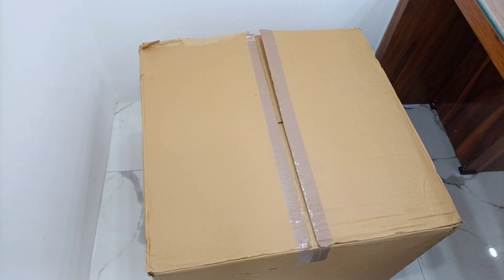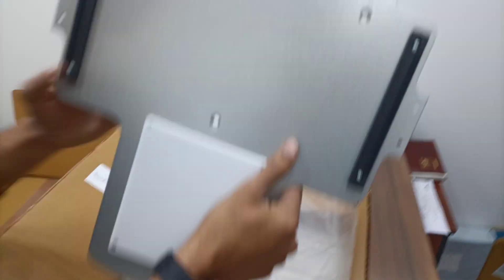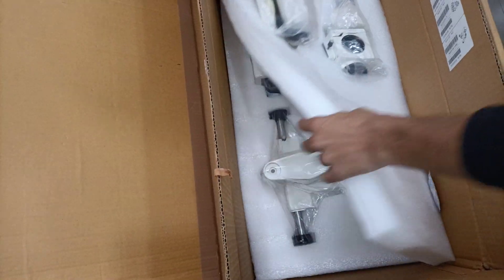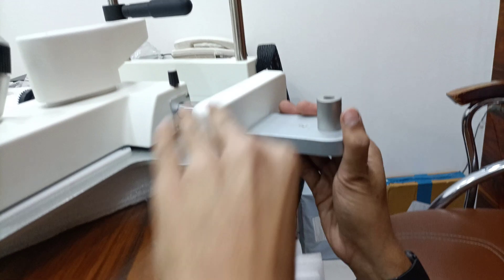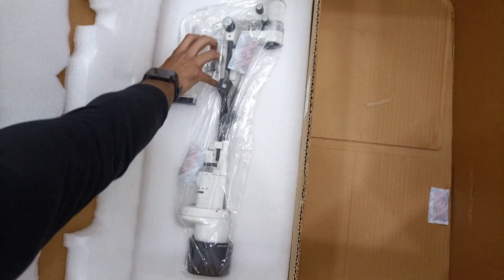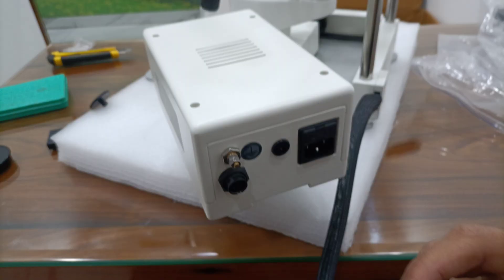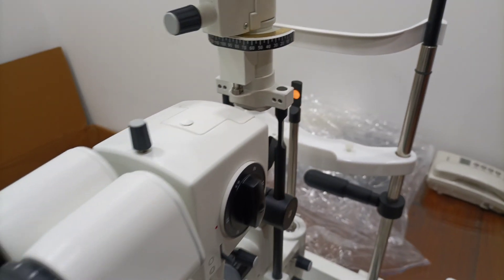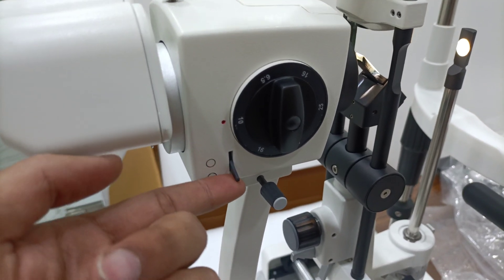Slit Lamp 5 Step Magnification EVO450 Labomed USA How To Install Use slitlamp Labomed Aahil Raza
How To Installed Slit Lamp 5 Step Magnification Make Labomed USA

Slit Lamp EVO 450
Slit Lamp EVO 450 Haag Striet
Labomed Slit Lamp EVO 450 Haag Striet
EVO 450 Slit Lamp 5 Step Magnification Labomed USA
Opthalmic And ENT Products
Opthalmic Products
ENT Products
Slit Lamp